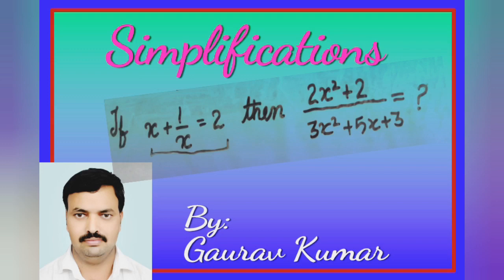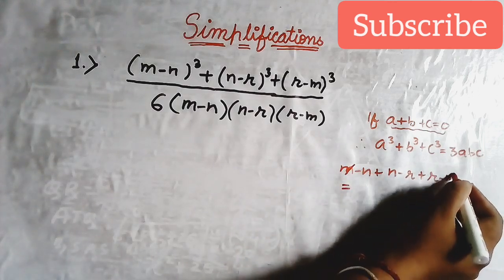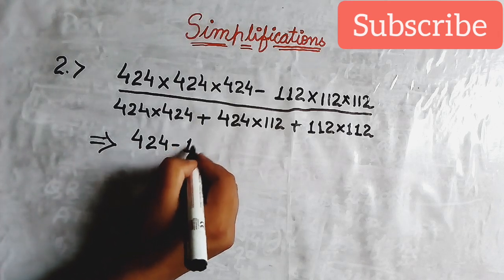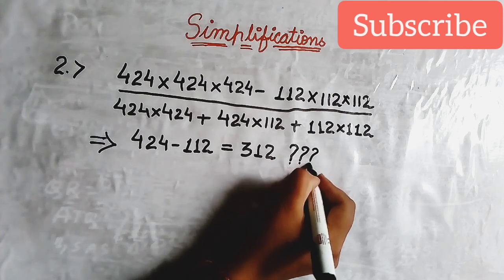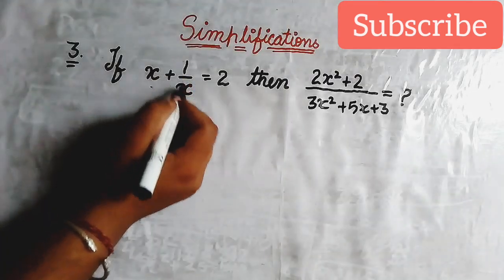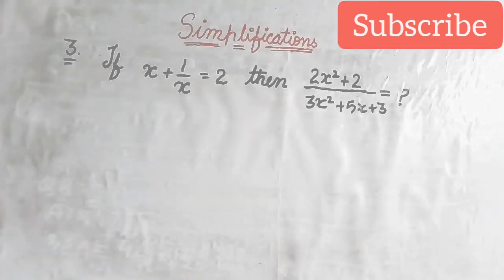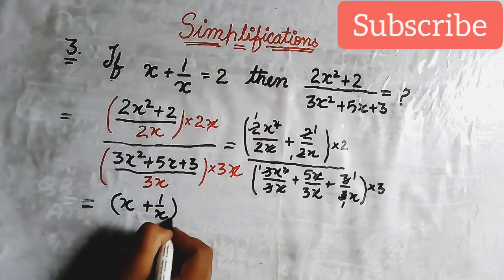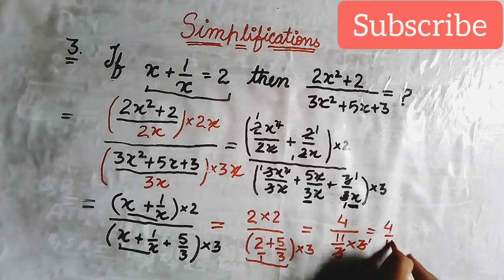Mathematics Simplification-1/simplification of mathematical expressions/Algebraic Expressions/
Special questions of numerical expressions and Algebraic Expressions for all types of competitive examinations